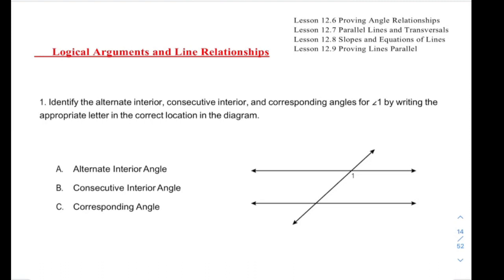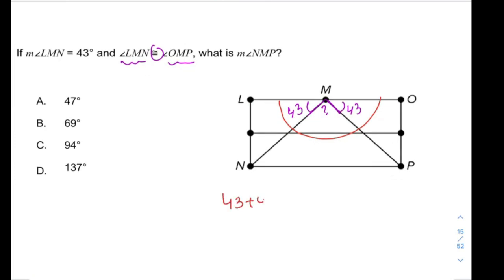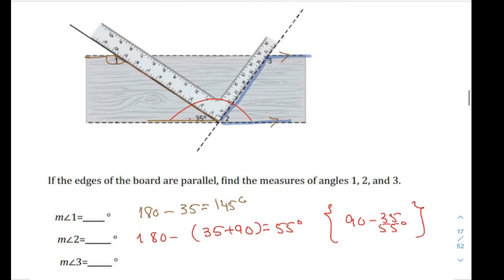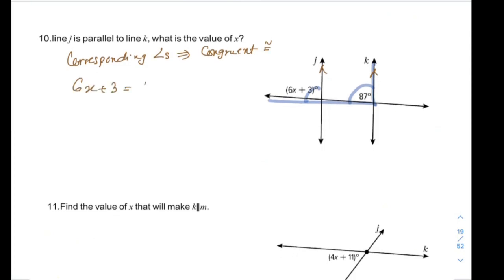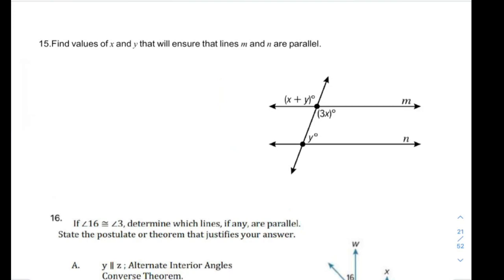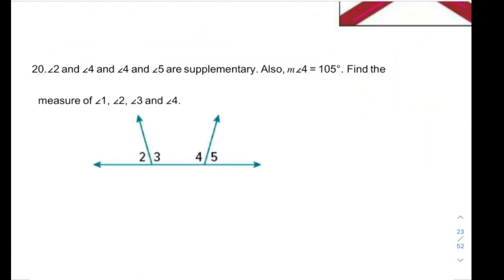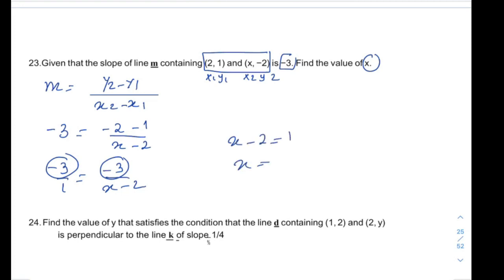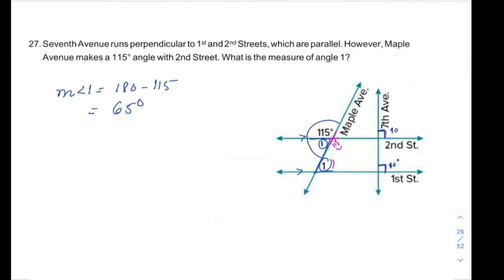Special Final Revision and Practice (2023) - Selected Lessons - Part 2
المراجعة النهائية - الجزء الثاني